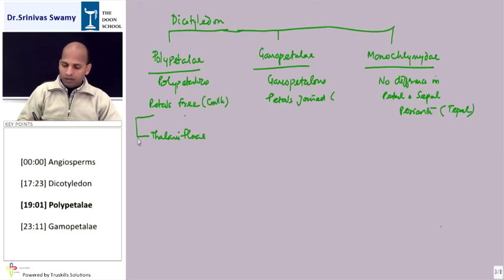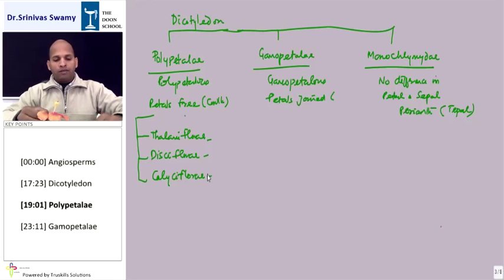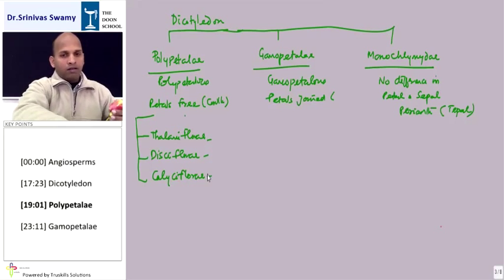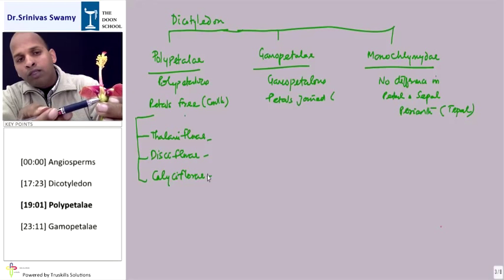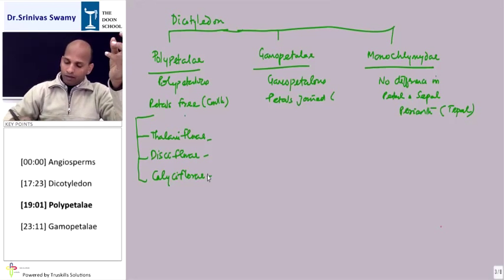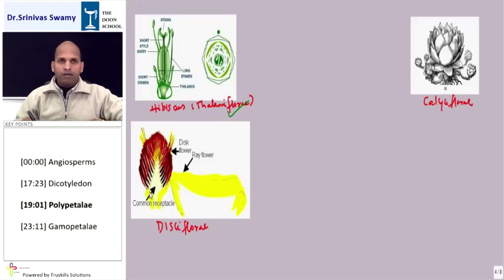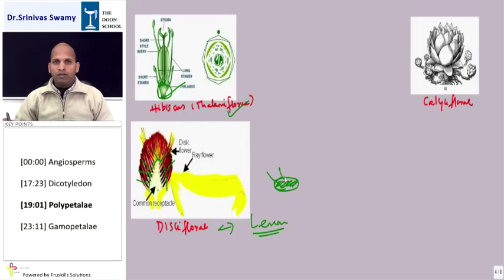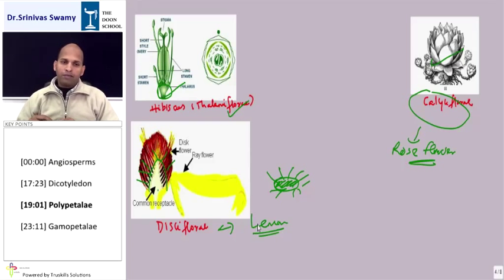Chapter 3 Classification of Plant Kingdom - GSEB STD-11 Biology (English Medium)